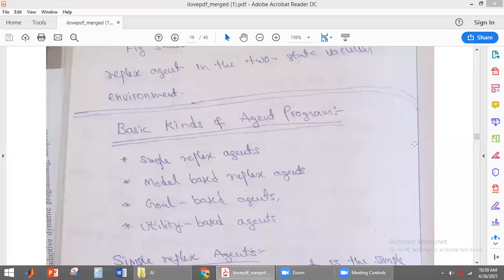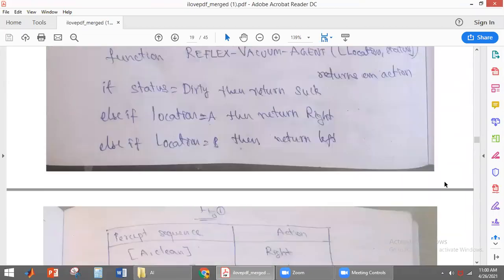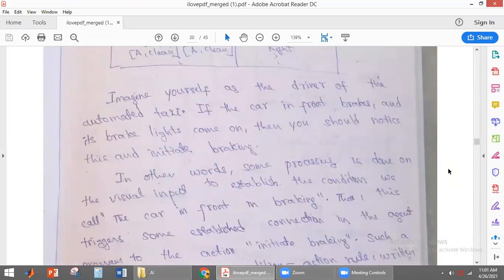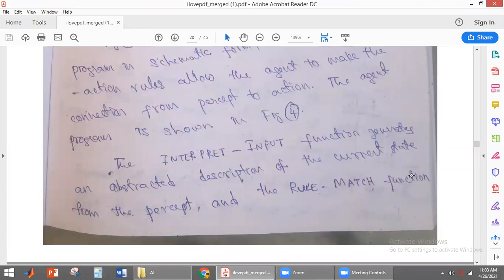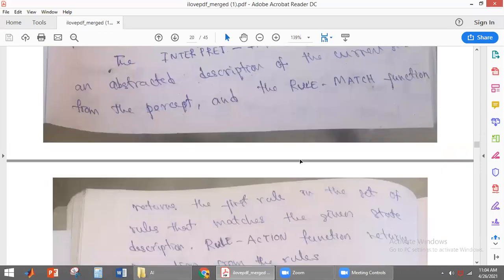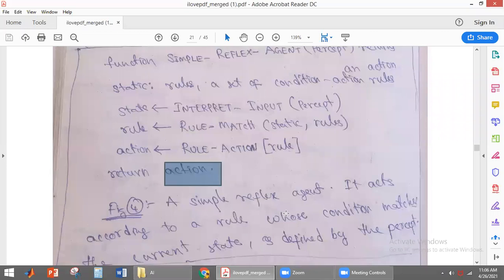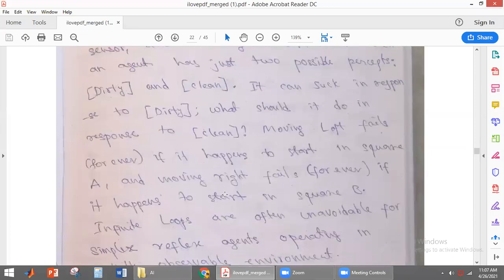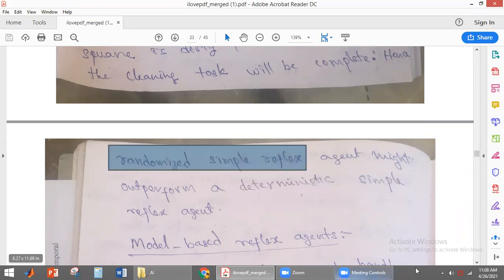Types of Agent Programs/simple reflex agents/Artificial Intelligence